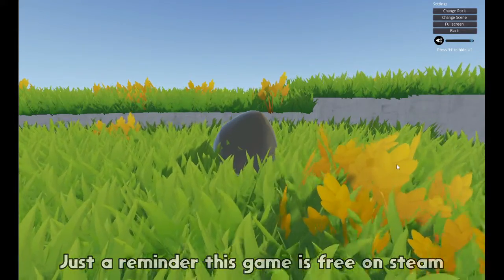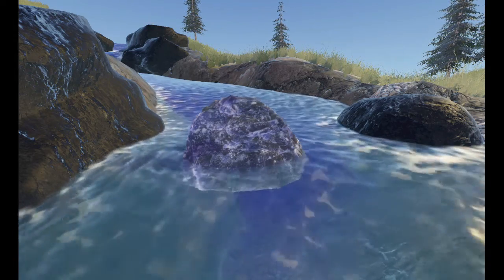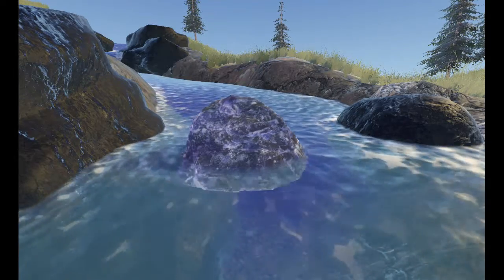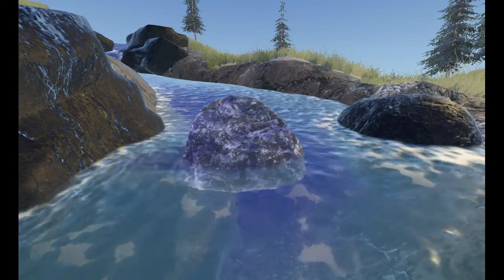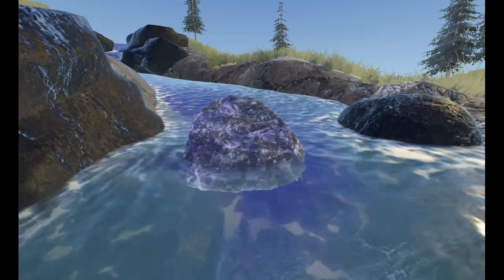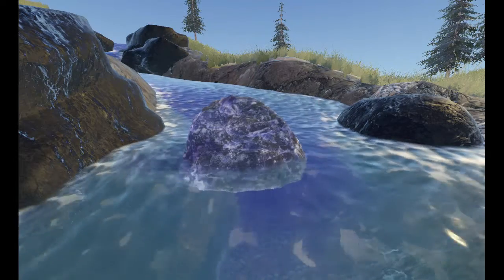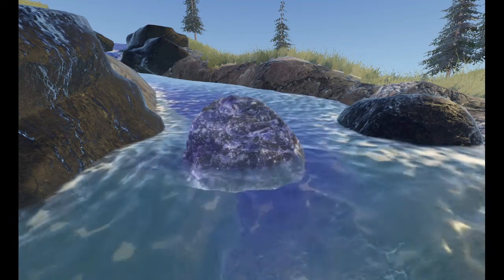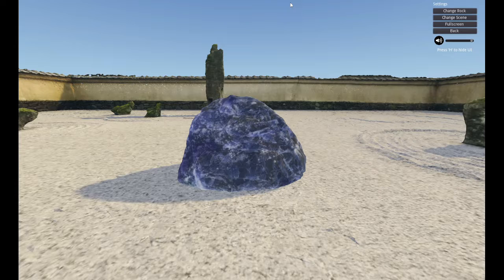Rock Life Episode 2 Endless Possibilities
New update dropped, and I get to be in a river.